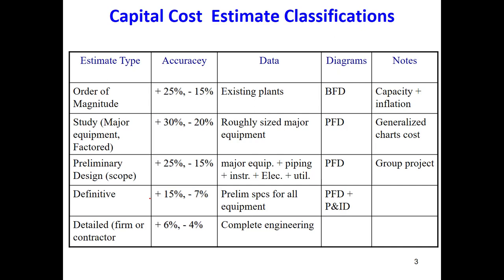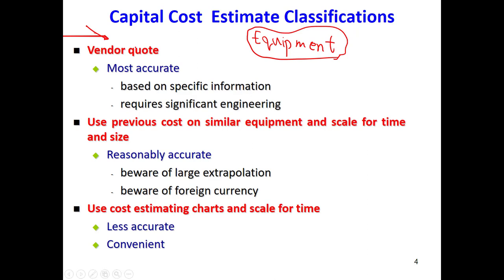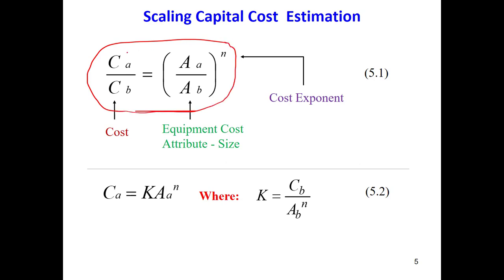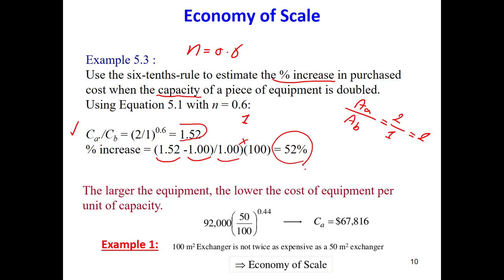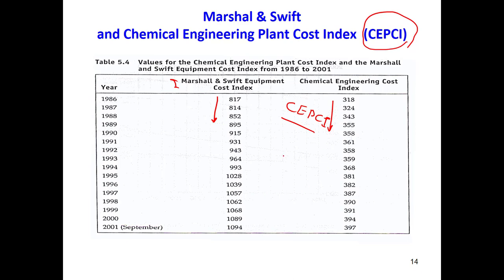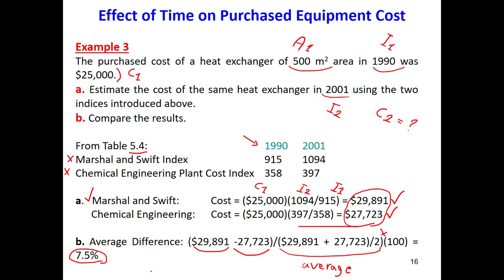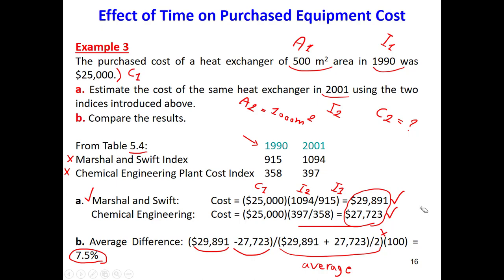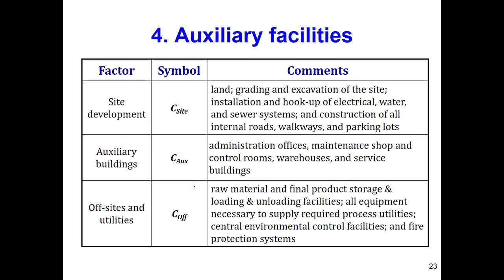Part 1 - Economic Evaluation of a Chemical Process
This video covers the following topics:

- The capital investment required for a chemical process
- The manufacturing costs for a chemical process
-  Capital Cost  Estimate Classifications
- Scaling Capital Cost
- Purchased Equipment Cost
- Economy of Scale
- Chemical Engineering Plant Cost Index (CEPCI)
- Direct project expenses
- Indirect project expenses
- Contingency and fee
- Auxiliary facilities